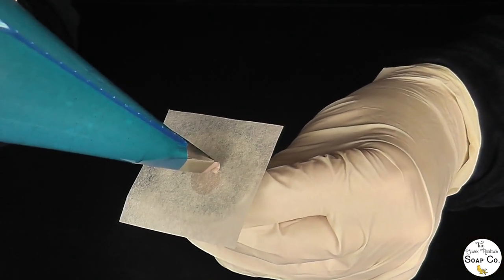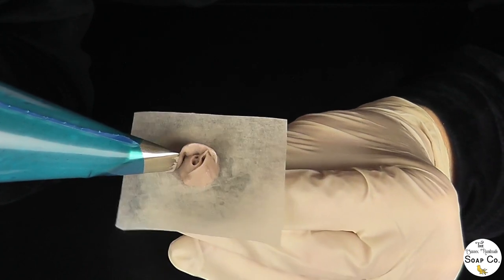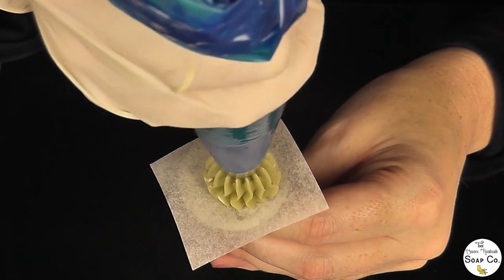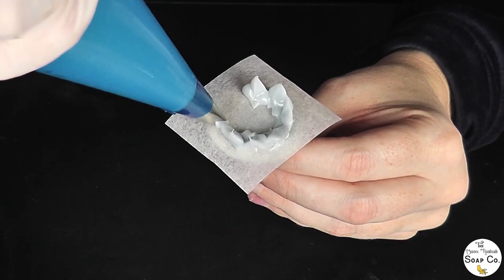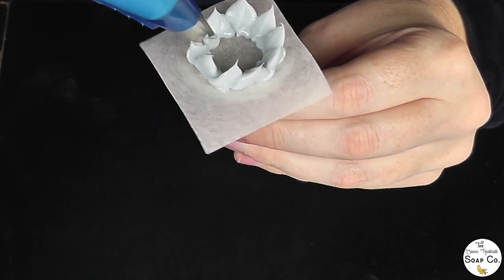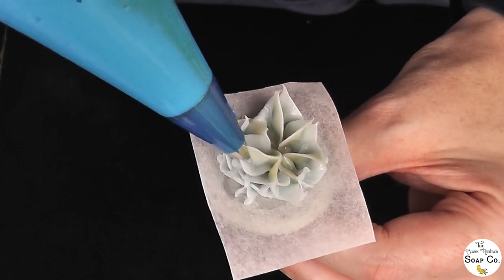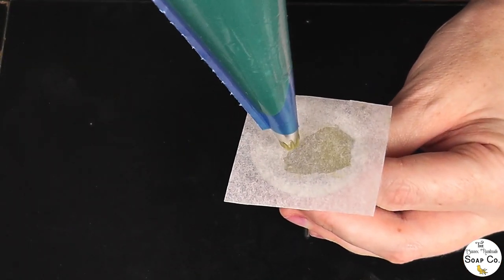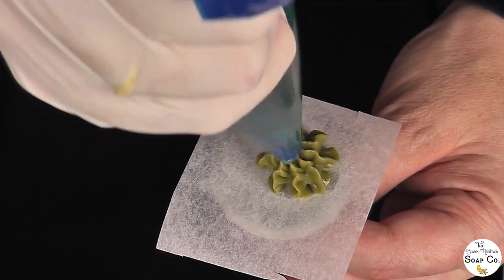Soap Piping tips: How we piped our cold process succulent & cactus themed soap embeds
Today we are treating you to a midweek bonus video!

This coming Friday, we will be uploading a succulent themed soap video. We will be using lots of piped, cold process soap embeds in this design and thought we would take a little time today to show you exactly how we made all of the embeds.

We are using a selection of different piping tips to create the different cacti and succulents and we will let you know which specific piping tips we used for each design.

The cacti are all coloured naturally and the colourants we used to create these shades were Purple Brazilian clay (for the Rose succulents), Indigo dye and Annatto extract. To create the different shade of green, we simply mixed different ratios of Indigo and Annatto together - more Annatto for a yellower green and more Indigo for a bluer green.

Piping the embeds was a lot of fun but also quite time sensitive. We used our regular soap recipe to create the embeds and then left it to firm up until it was firm enough to hold the piped design but not so firm that it wouldn't pipe! We did find that the addition of clay in the Rose succulent caused the batter to firm up much more quickly and this did create some problems with piping. For this reason, we would recommend only using clays in piping if there is no other good colour option or if you are only doing a small amount of piping.